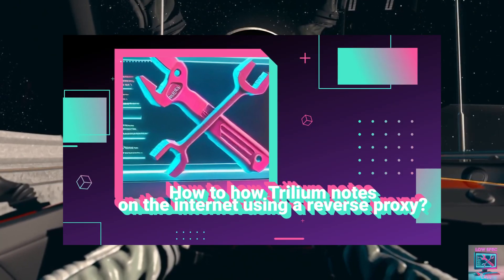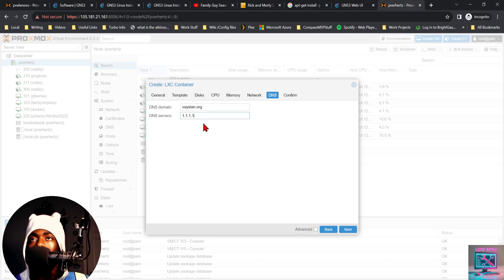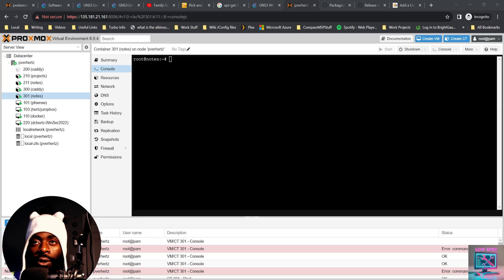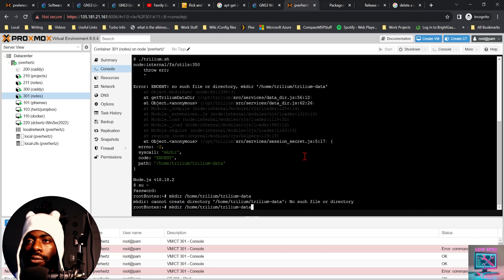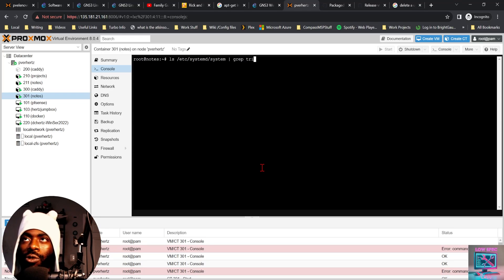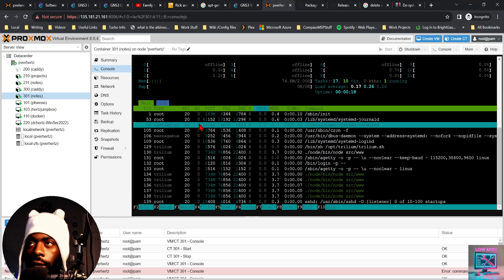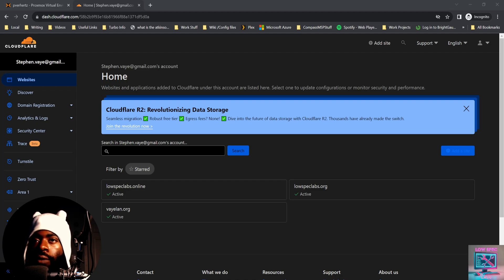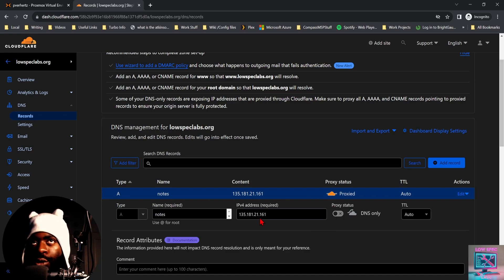Trilium Notes - How to host Trilium notes behind a reverse proxy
This video Walks you through how to configure trilium notes on a hetzner proxmox host. This config uses caddy server as a reverse proxy to forward traffic from guest lan to wan.  This walks you through everything but the trilium notes server install. Please follow my other proxmox video for the actual install. This video assumes you already have the proxmox nat rules applied to allow traffic to properly flow.